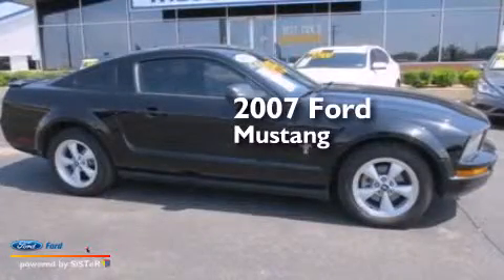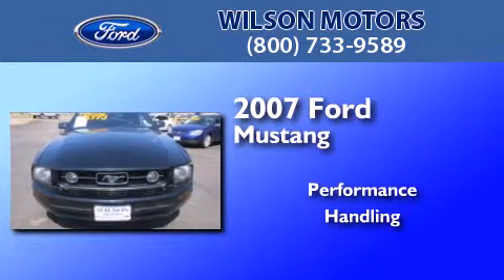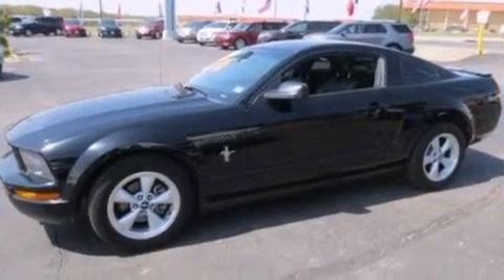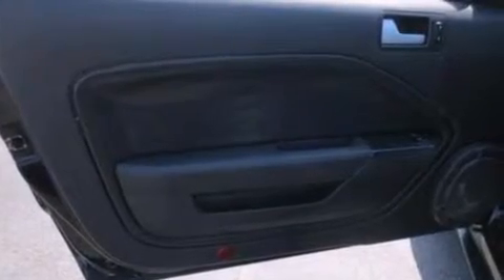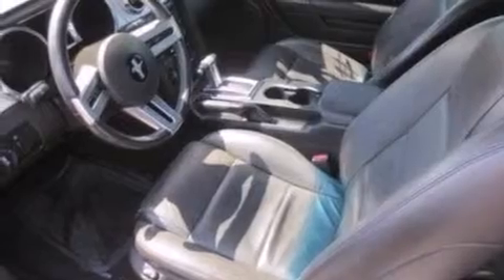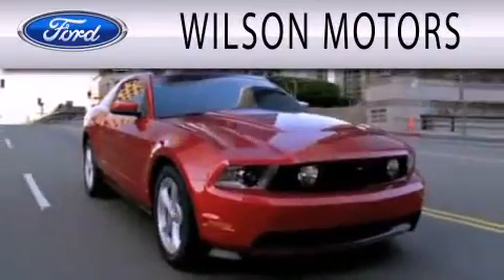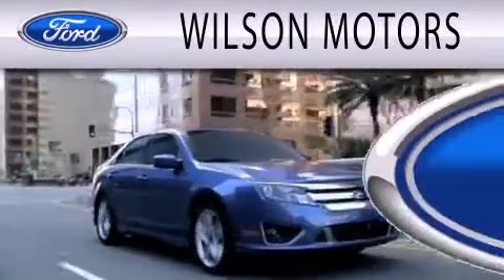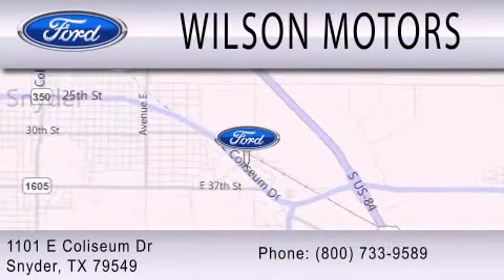2007 FORD MUSTANG Snyder TX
We have been honored to serve the Snyder TX area , we promise that your experience at our dealership will exceed your expectations ! Year : 2007 Make : FORD Model : MUSTANG Engine : 4.0L V6 12V MPFI SOHC Exterior : BLACK Miles : 121,558 Stock : 13454A Wilson Motors - UPG 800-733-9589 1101 East Coliseum Dr. Snyder , TX 79549